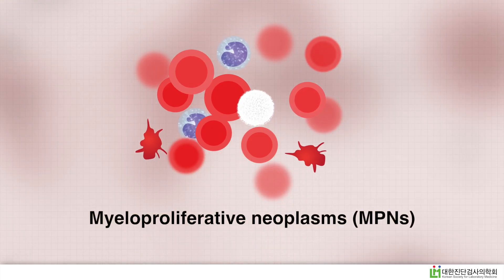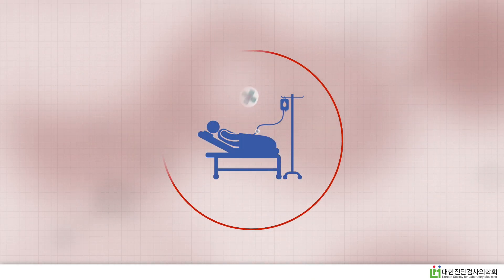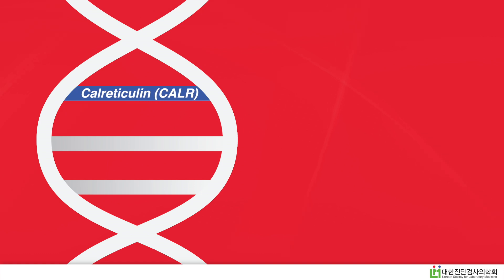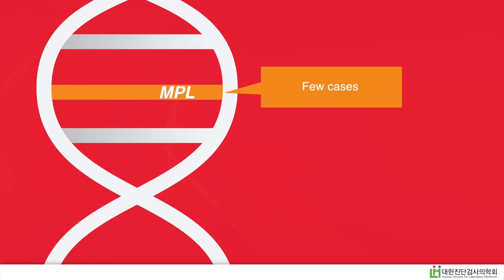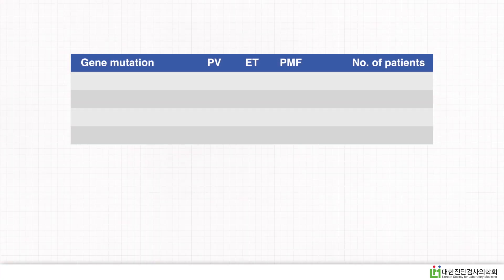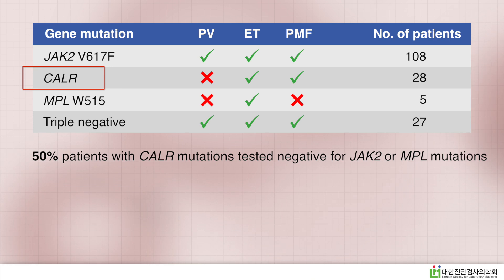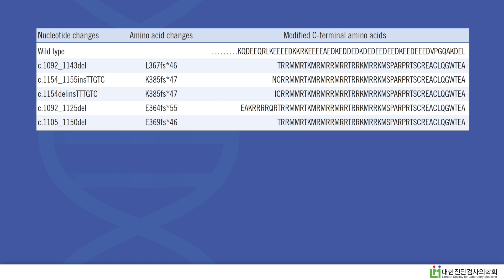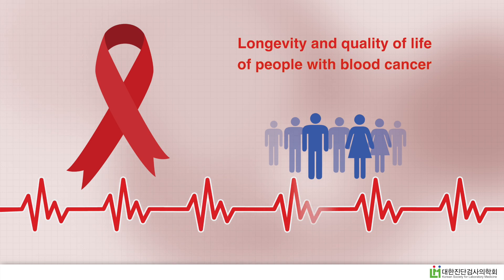Genetic analyses for accurate diagnosis of blood cancer (Ann Lab Med)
Timely diagnosis and intervention is critical for patients with blood cancer and recent advances in genetics have considerably improved diagnostics. Know more about a Korean study that analyzed mutations in calreticulin or CALR gene for diagnosing myeloproliferative neoplasms

For more details, read the full paper in Annals of Laboratory Medicine published by the Korean Society for Laboratory Medicine (KSLM)